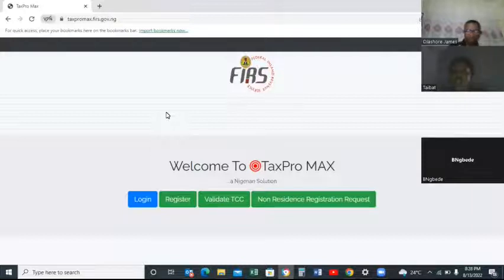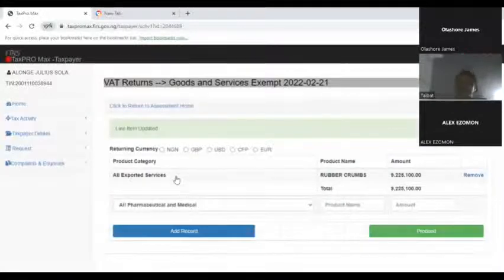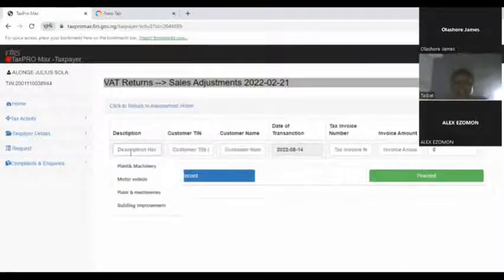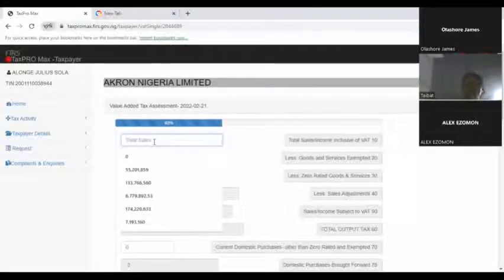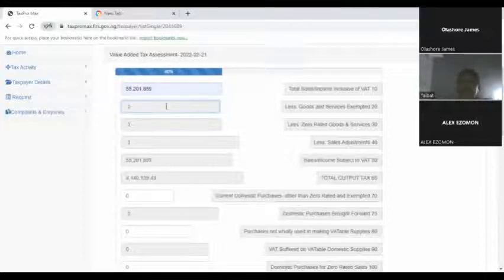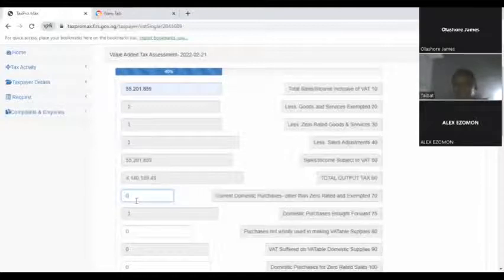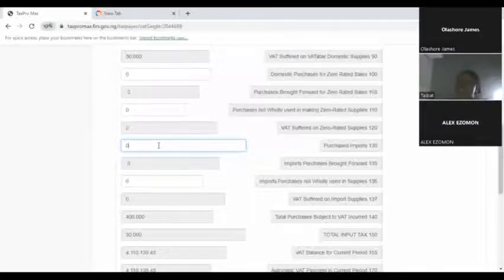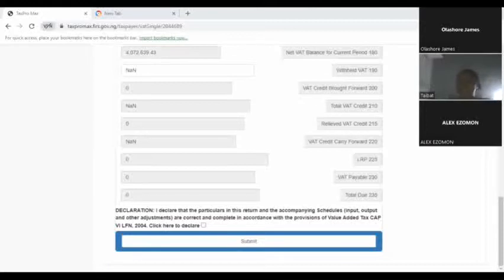HOW TO FILE VAT ON TAXPRO MAX